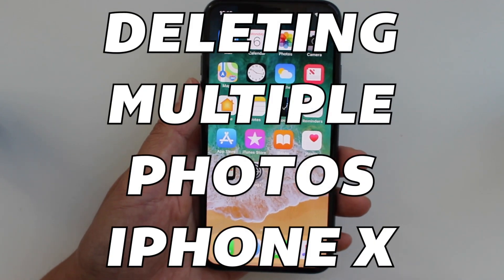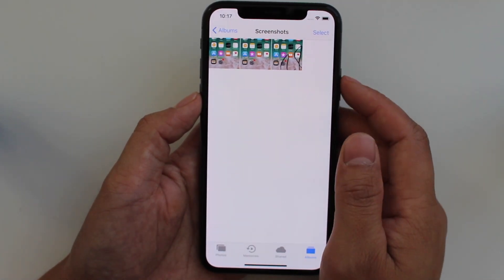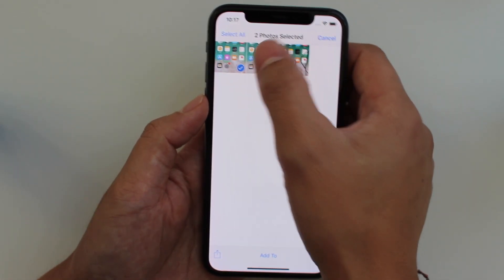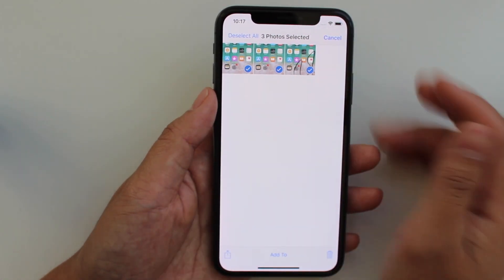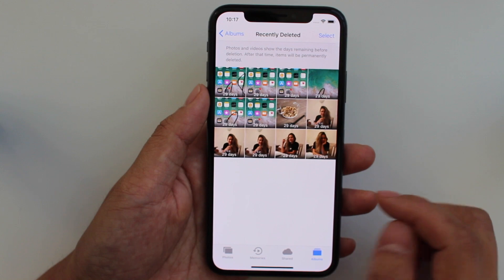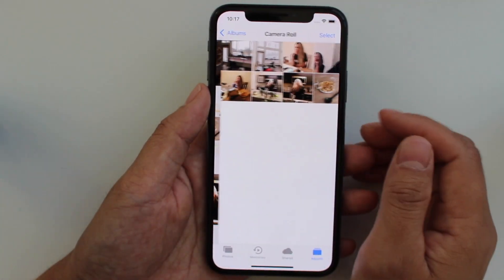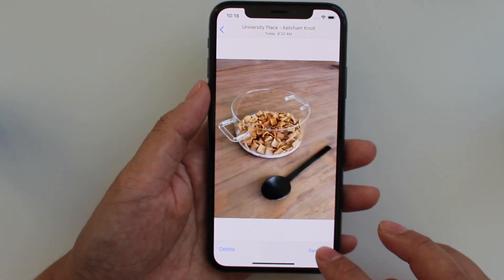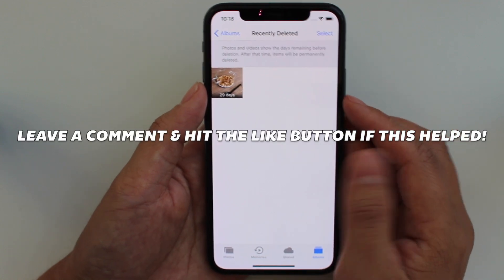Deleting Multiple Photos On iPhone X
How to permanently delete multiple photos and videos on the Apple iPhone X on ios 11.1